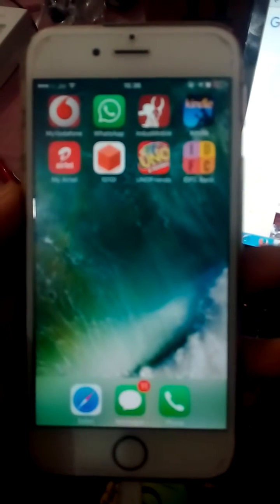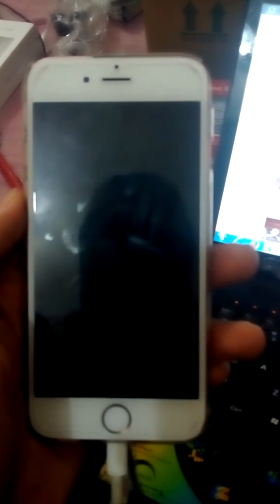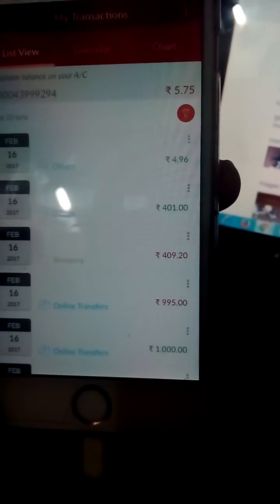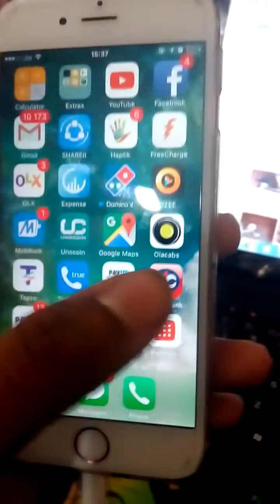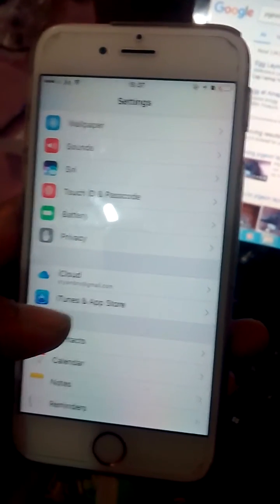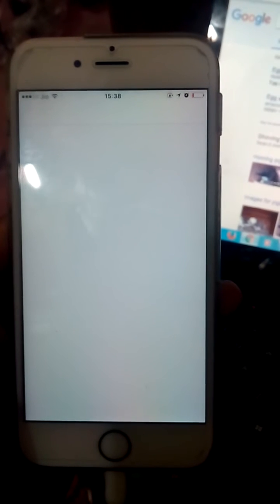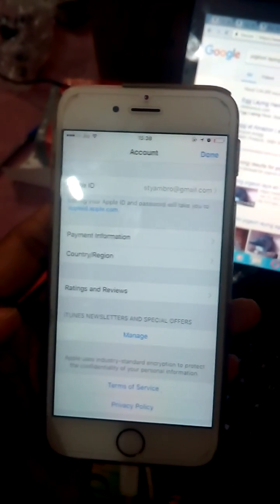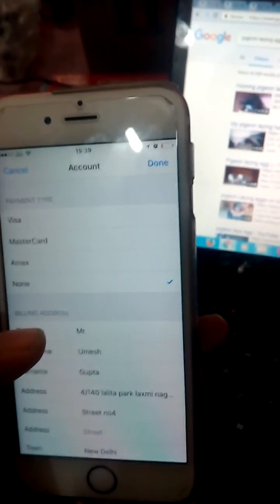How to remove credit card details from ios itune & app store System tools Area System too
How to remove credit card details from ios itune & app store
System tools Area
System too